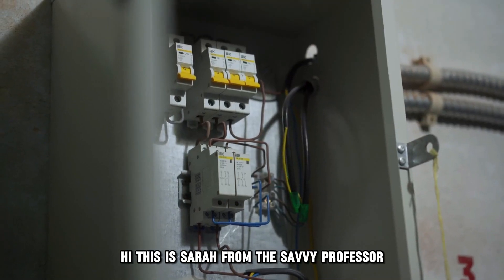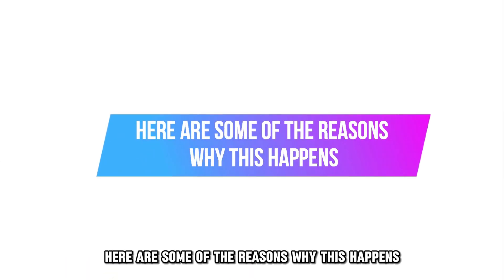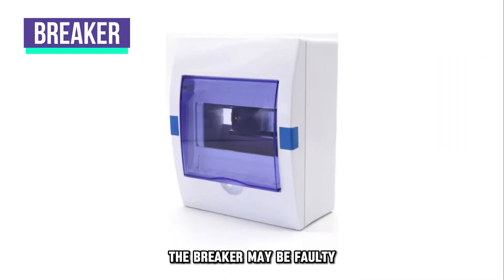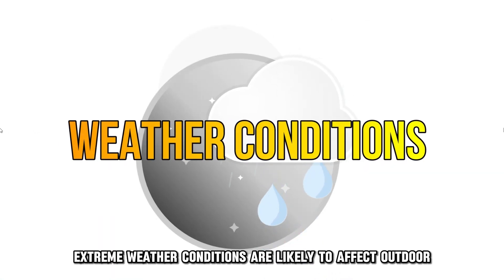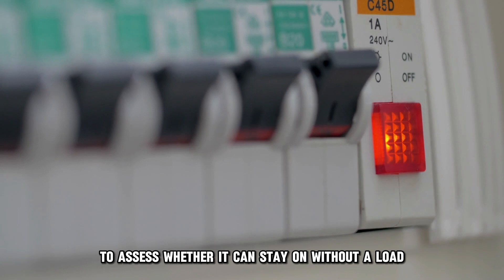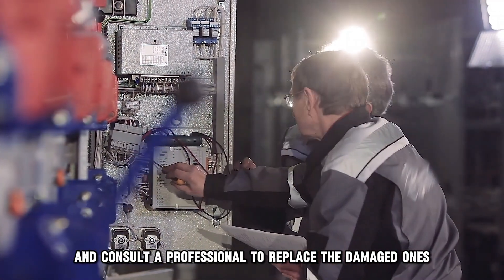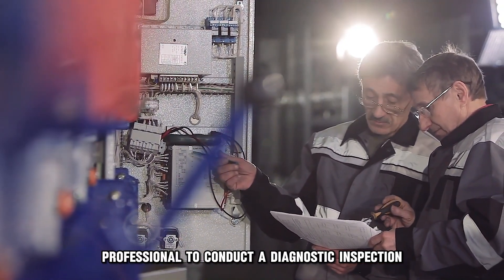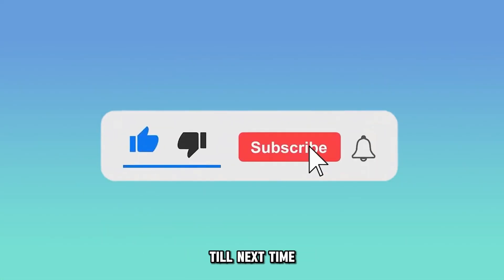How To Fix Your Camper Breaker Keep Tripping (How To Stop Your Camper Breaker From Tripping)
How To Fix Your Camper Breaker Keep Tripping (How To Stop Your Camper Breaker From Tripping). In this video tutorial I will show you how to fix your camper breaker keep tripping.

Here are some of the reasons why this happens;
• You may be overloading your electrical circuit beyond its capacity.
• A short circuit may have occurred due to damaged wiring, faulty appliances, or a loose connection.
• The breaker may be faulty due to wear and tear over the years.
• The wiring or outlets may be damaged.
• You may have plugged your high-power-consuming appliances into the same circuit as the other appliances.
• Extreme weather conditions are likely to affect outdoor electrical components connected to the breaker.

Here is what you can do to fix the issue;
• Turn off all appliances and reset your breaker to assess whether it can stay on without a load.
• Calculate the total wattage of all the devices you use and compare this to the breaker capacity to determine if you are overloading it.
• Carefully inspect all your wires and outlets and consult a professional to replace the damaged ones.
• If the breaker is old, damaged, or worn out, you should replace it.
• Check the external power source voltage to determine its suitability for your RV.
• If the issue persists, consult an RV professional to conduct a diagnostic inspection and fix the problem.